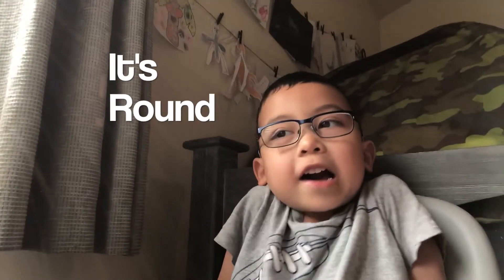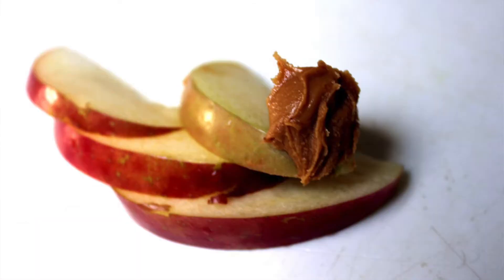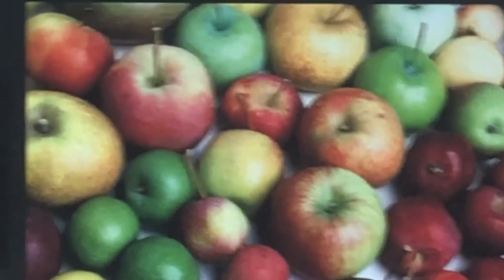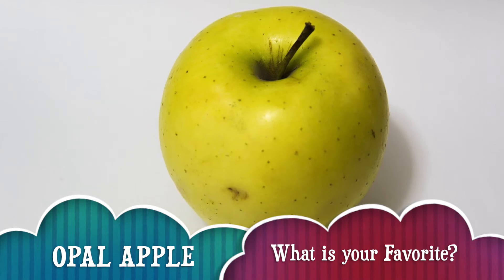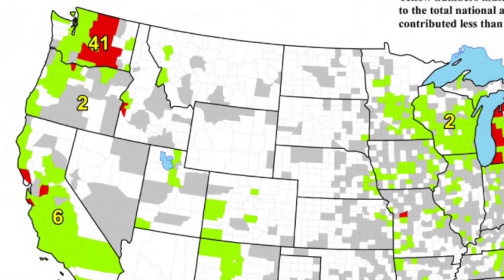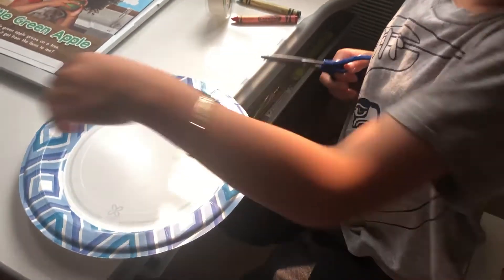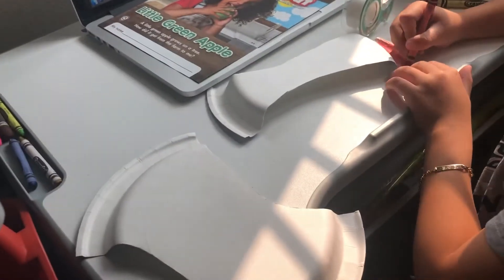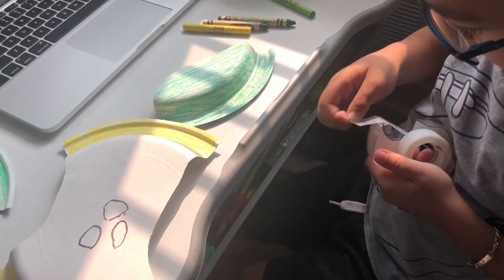Science with Solomon. Let's Learn About Apples. Please SUBSCRIBE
Distant Learning? Watch Science with Solomon

What you need:
Paper Plate
Crayons
Scissors
Tape

Apple for a snack :)

Please share responsibly.